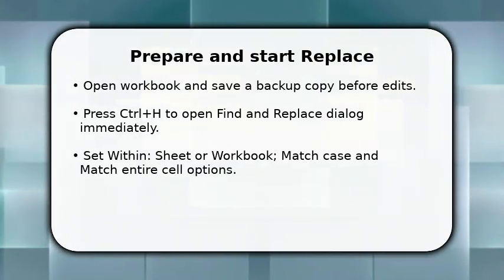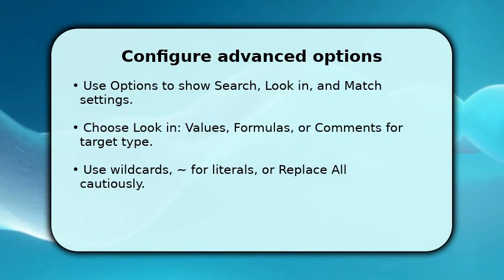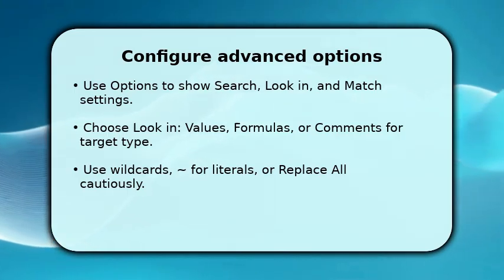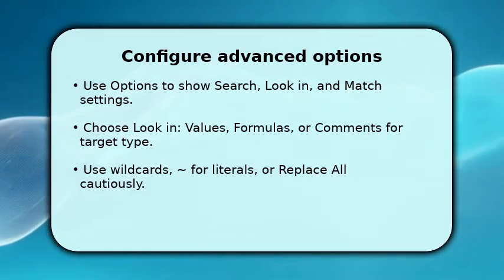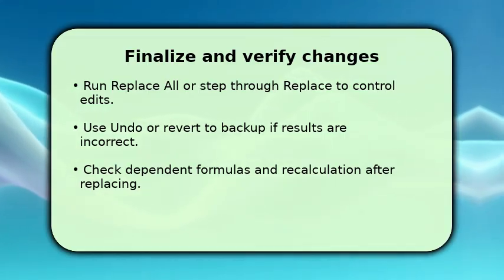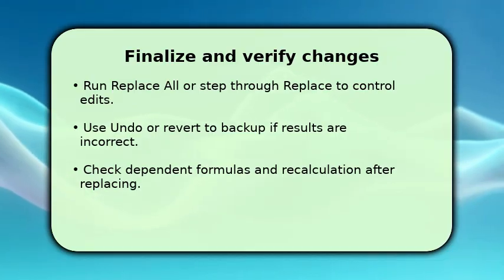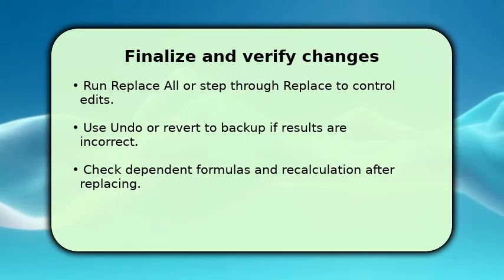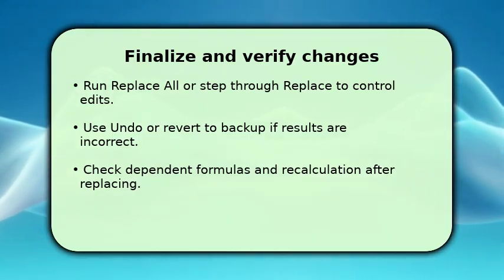How to Replace on Excel Sheet - Full Guide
Master the art of replacing data in Excel sheets efficiently. This comprehensive guide covers various methods, including using formulas like 'HLOOKUP' and 'VLOOKUP', as well as advanced techniques such as Power Query for dynamic replacements.